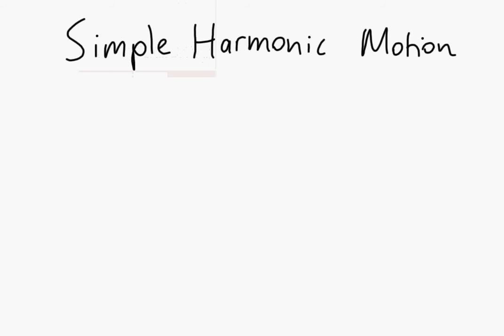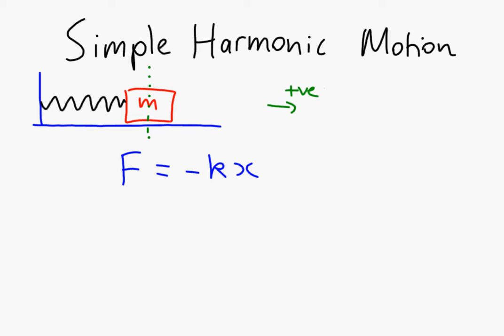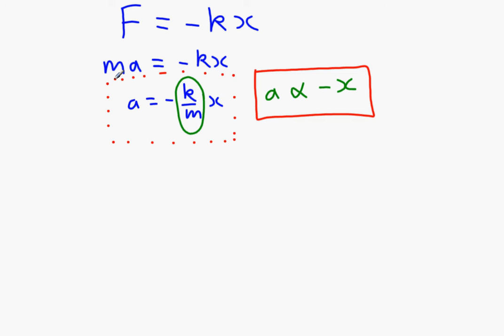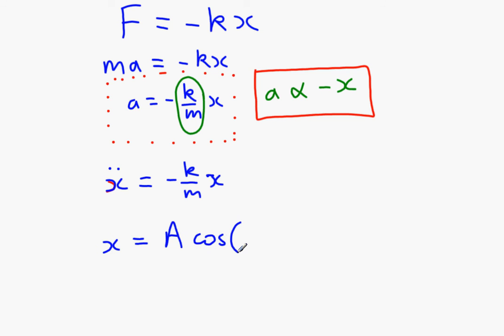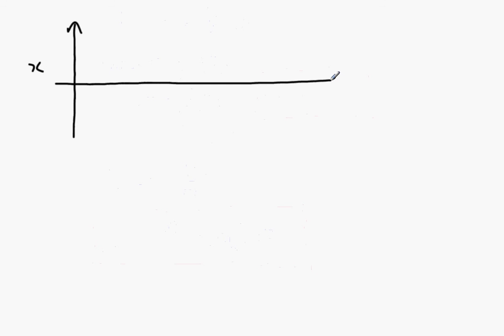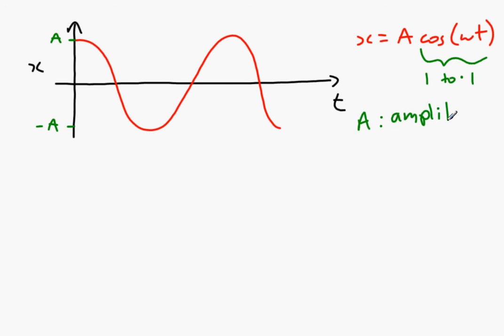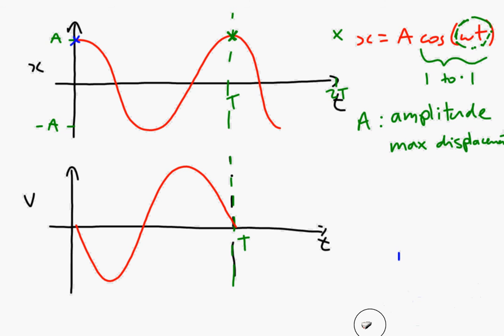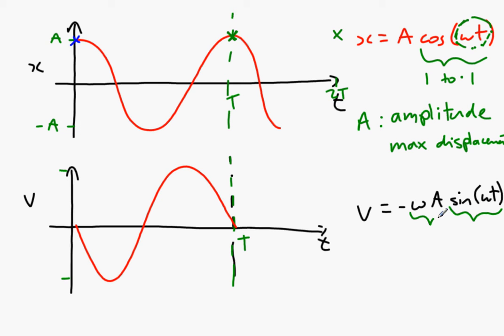Simple Harmonic Motion (SHM) formulae and graphs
Key SHM formulae and how they are derived, plus maximum values and graphs of displacement, velocity and acceleration against time.